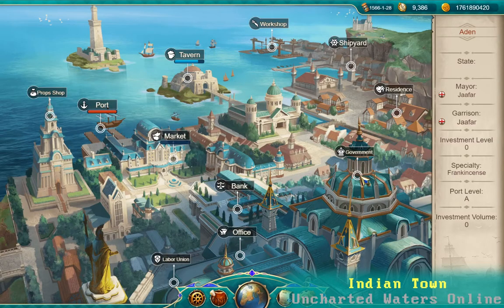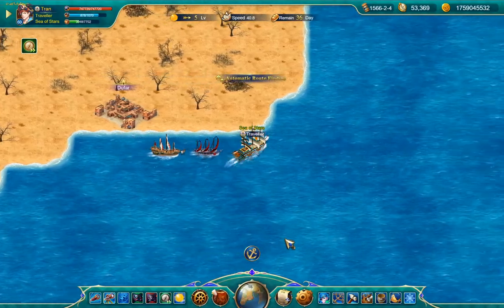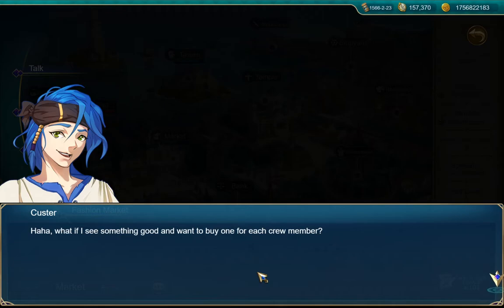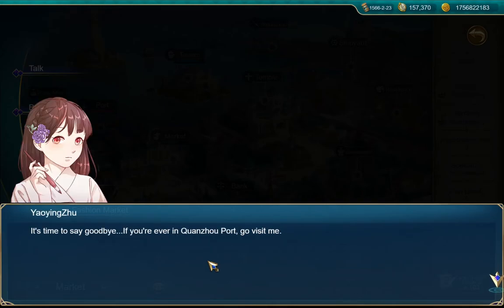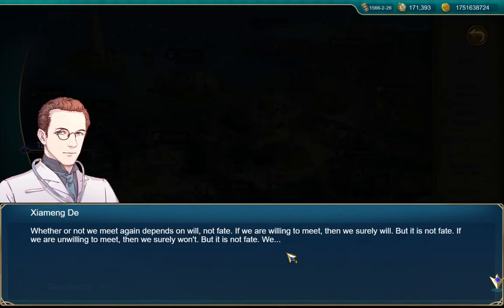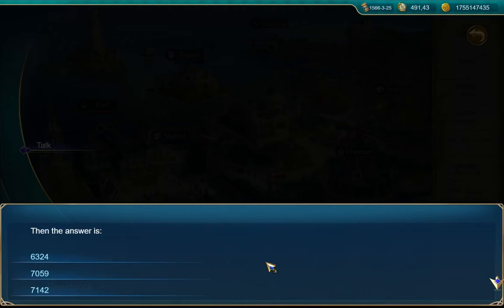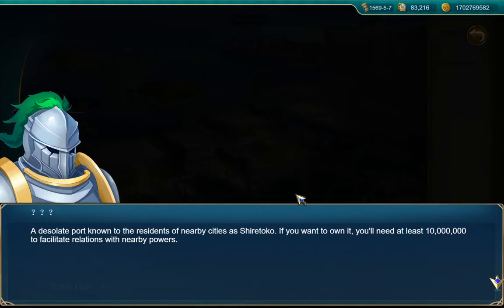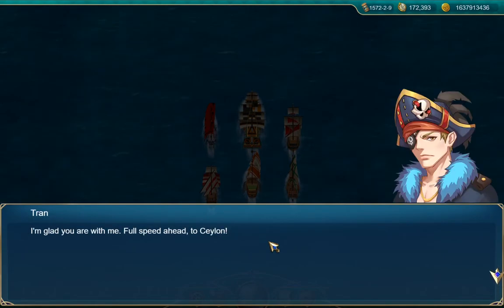Uncharted Ocean⚓24 - Goa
We begin our first trip through the Indian Ocean.  And instead of half an hour of the same three tracks of music (town, sailing, and battle) from Uncharted Ocean, I've decided to shake things up a bit and play half an hour of six different tracks from Uncharted Waters Online, though most of this episode is set to a variation of the normal two tracks (town and sailing).

Recorded: 12-09-19
Edited: 01-04-20
Render Time: 25m 24s